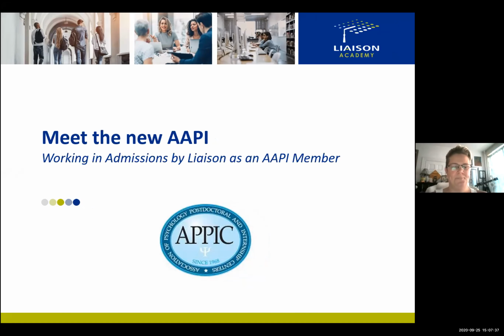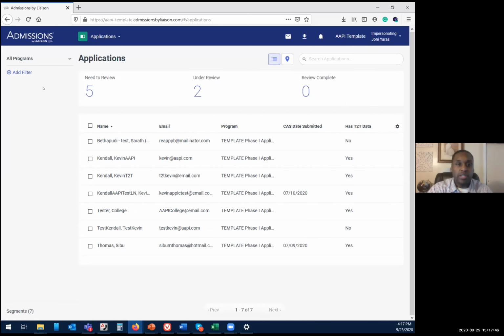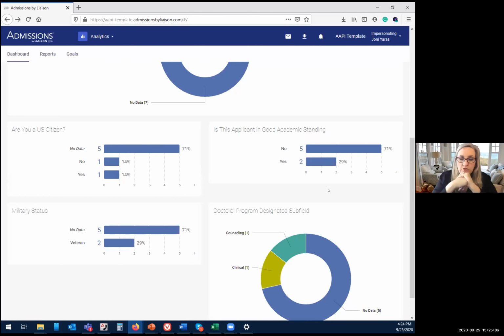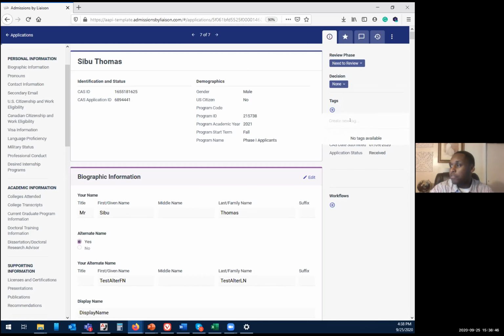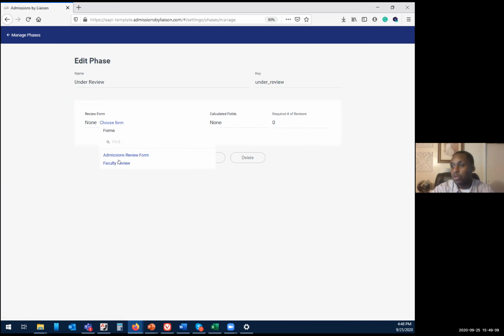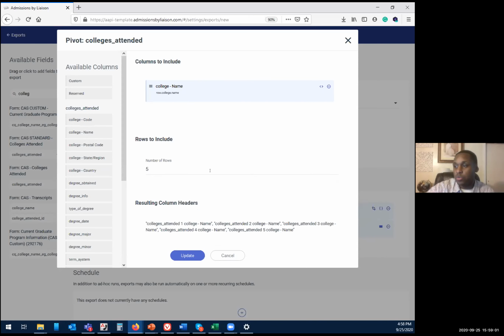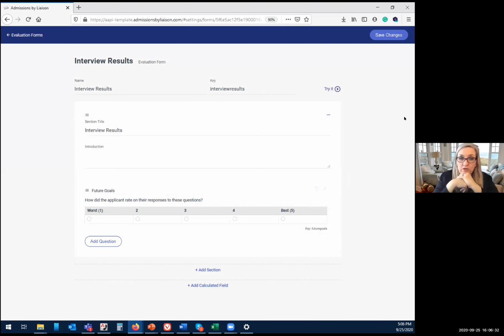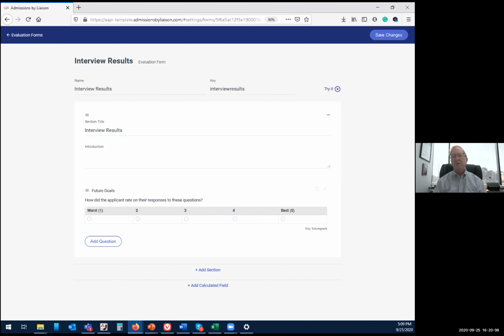Meet The New AAPI with Dr. Kimberly Hill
APPIC Has Launched the new AAPI for 2020.  Training Directors Introduction to the "Admissions" management of their applications for psychology internships.